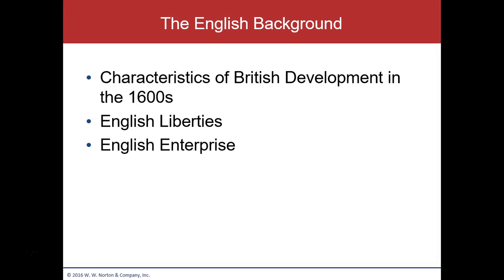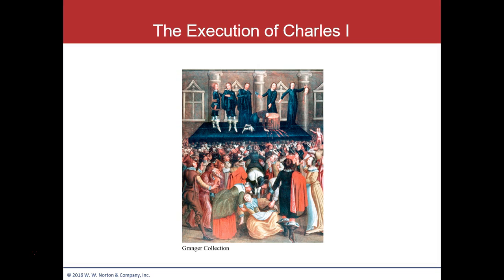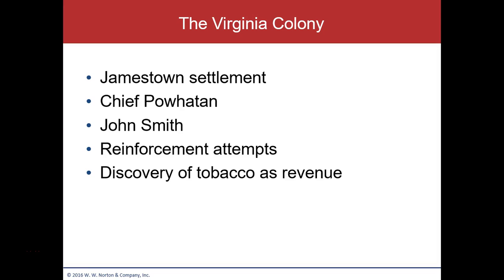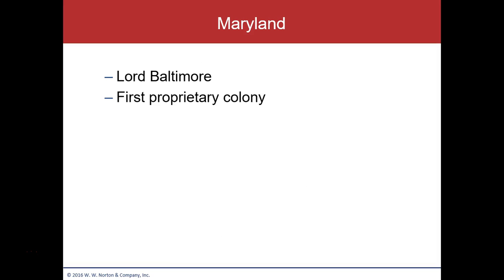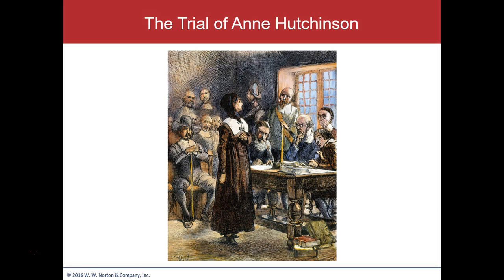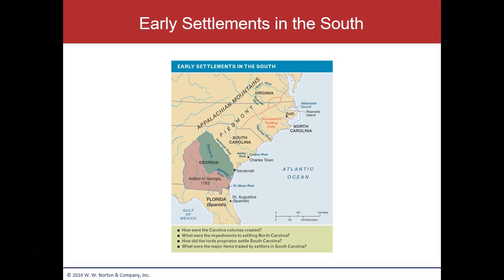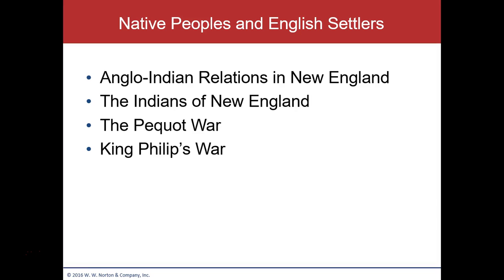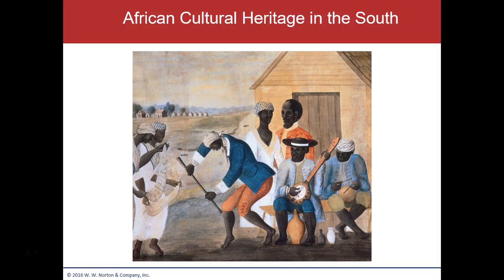Dual Credit Chapter 2 Lecture